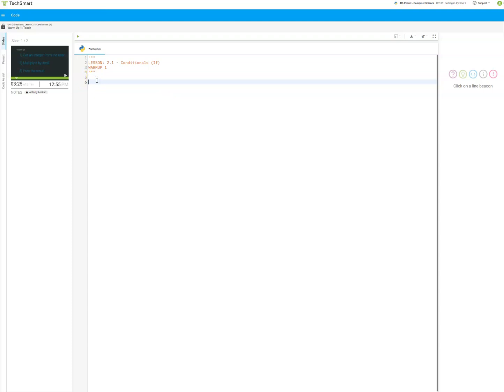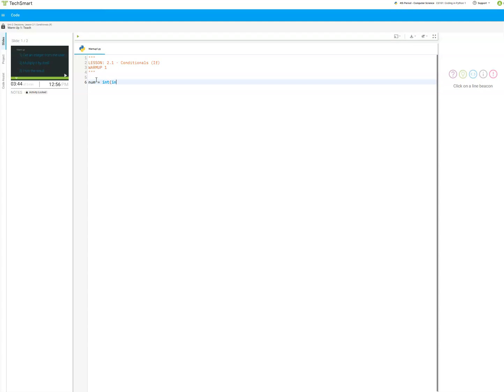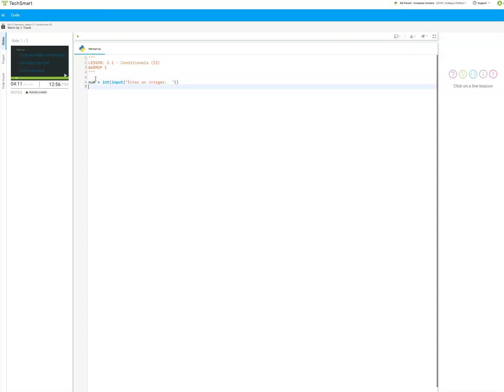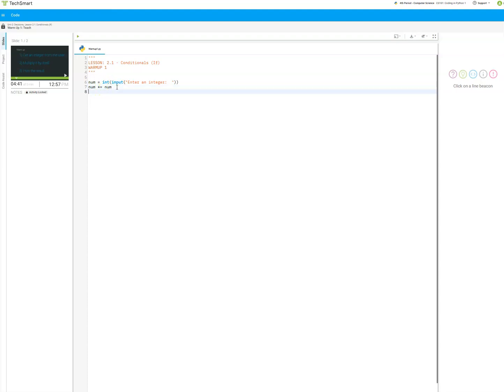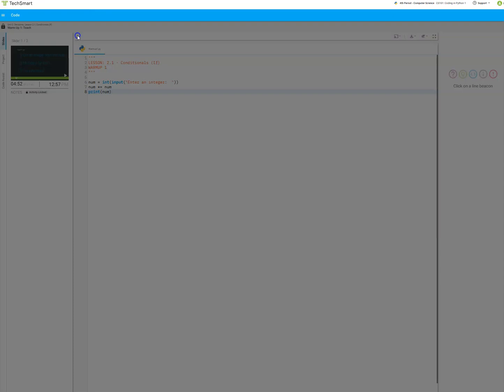TechSmart Lesson 2.1 Conditionals - Warmup 1